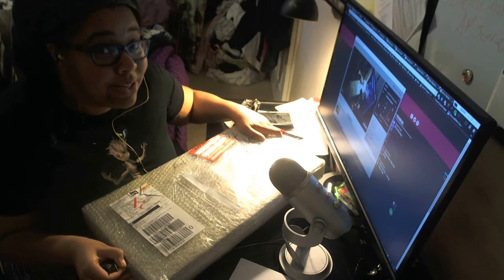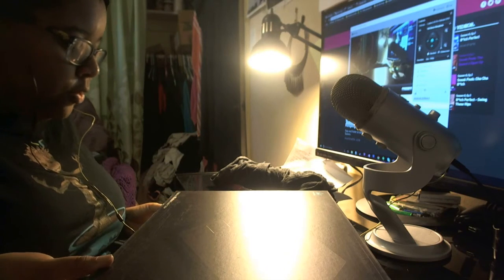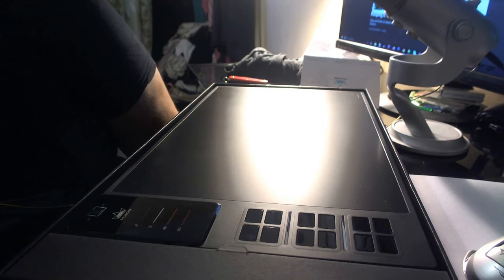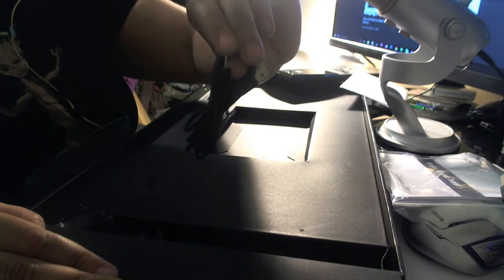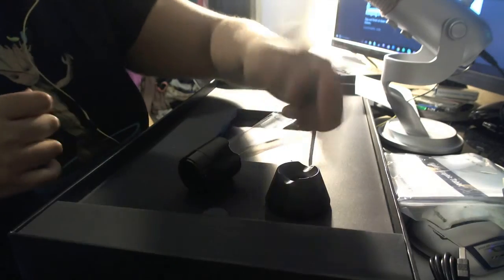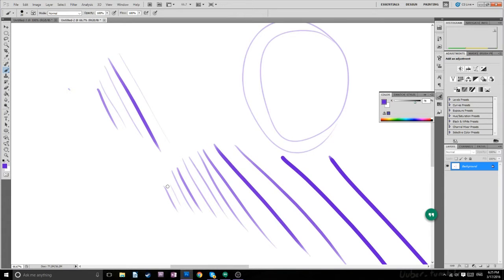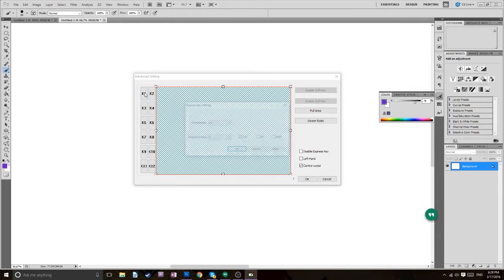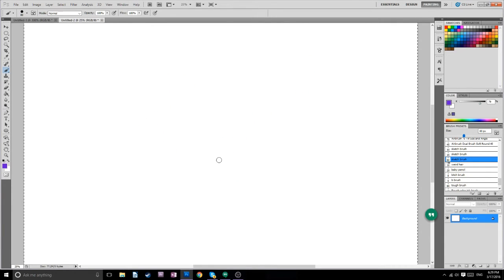Huion WH1409 Unboxing and Review! | Moddy Opens a Thing!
Time makes fools of us all. including Moddy's old tablet, which gave up the ghost a month or two ago, so it was time to go shopping!

And this is what she found!
 Huion Giano graphic tablet has a gigantic active area; it is the largest in the world with amazing 13.8 x 8.6’’ (350 x 220mm) of space you can draw freely on. There is  no need for you to buy a new desk or to rearrange current one since Giano’s compact dimensions of 17.9 x 10.5 x 0.6’’ (455 x 266 x 16mm) fits almost every working space. Even more freedom in work comes with the wireless connectivity (up to 12m) and weight of only 1,1kg. The battery of 2000mAh will run for more than 40  hours and if that's not enough, it works with a power supply cable as well.

On top of this, the most advanced hardware specification secures excellent characteristics for drawing. Giano has 2048 pressure levels pen sensitivity, report rate of  230RPS and resolution of 5080 LPI.

Artists, designers and other drawers know well that some projects might require unlimited number of repetitive commands and they take hours to complete. Giano  has 12 express keys distributed in a layout of 3 x 4 to save your time and raise your efficiency without even the need to look down. Another excellent feature is that     all  the keys are customizable, just the way you like it.

We also know that some of professionals have to take their projects away from the office. Mobility feature is followed by a built-in 8GB of storage in Giano, which allows  you to save projects and take your work anytime, anywhere.
If you enjoyed the video, please consider the following;
Favoriting,
Downloading the video and putting it onto old VHS tapes and leaving them in abandoned blockbusters.

It helps us out a lot!

And before you go, if you want to get in touch or be the first to hear whats what, you can find us on:
Facebook, for semi-regular updates (and most likely to get your messages!)
Tumblr, for behind-the-scenes and sneak-peaks!